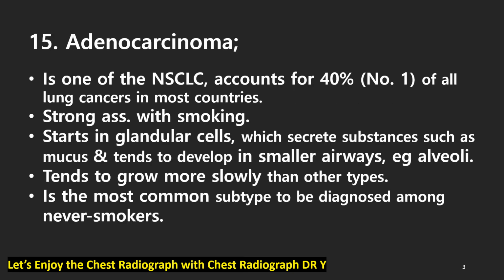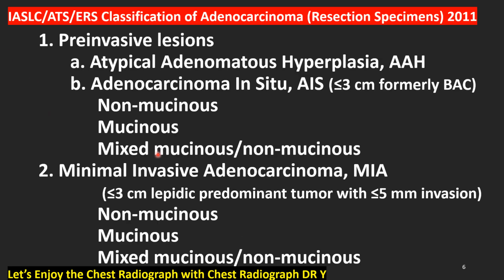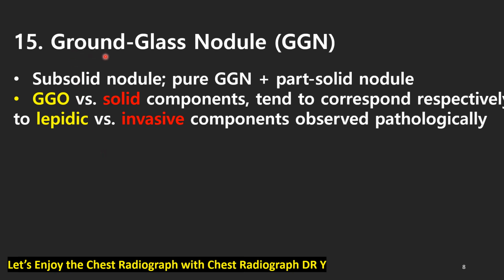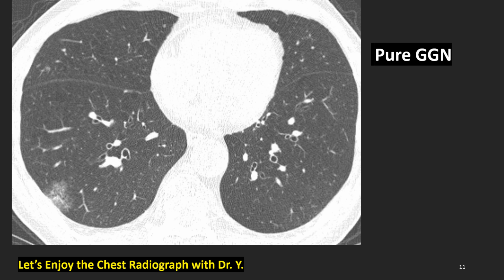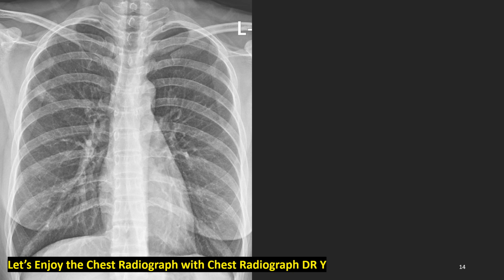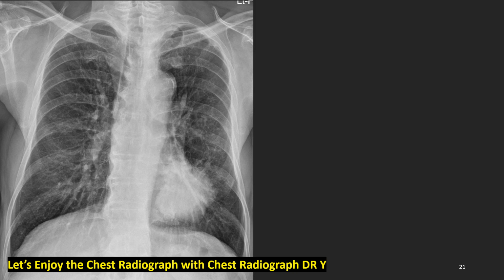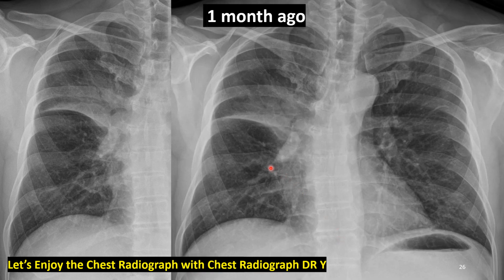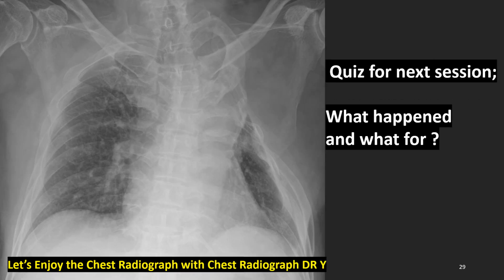15#how to read chest x ray CT scan interpretation CXR#ground glass nodule#lung adenocarcinoma#GGN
15#chestXray#chestradiology lungcancerxray DrYchestradiology lungcancerdiagnosis adenocarcinoma GGN 폐암 肺がん 흉부영상의학, 胸部X線, 폐암, 영상의학평가고사, 영상문제, 肺がん,폐선암, 肺腺癌, ,,胸部X線読影, lung, @dr.y.5081#Dr.Y.chestxray Chest radiograph DR Y